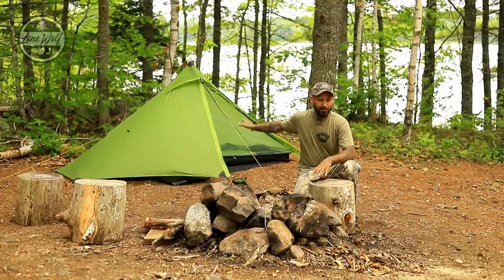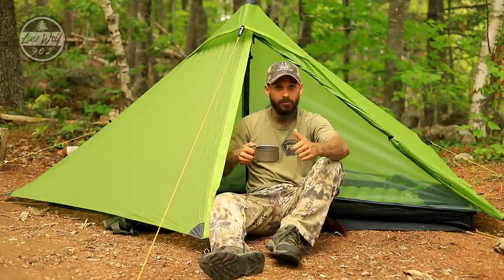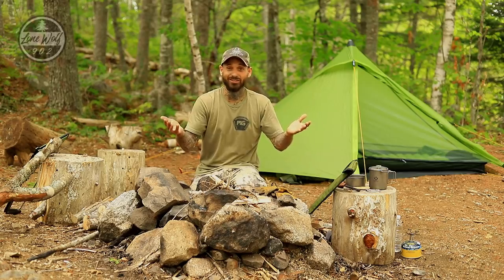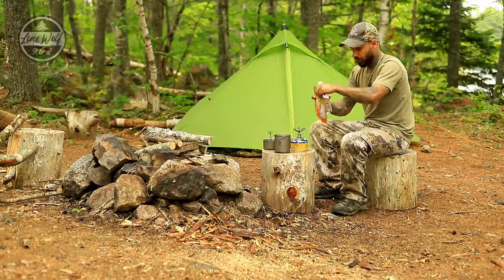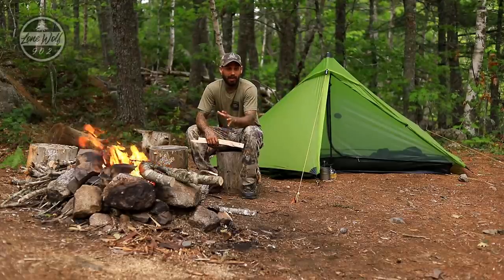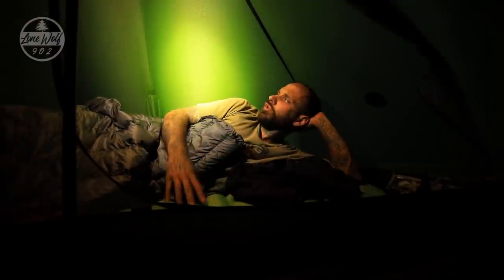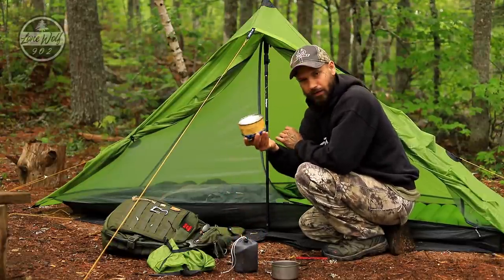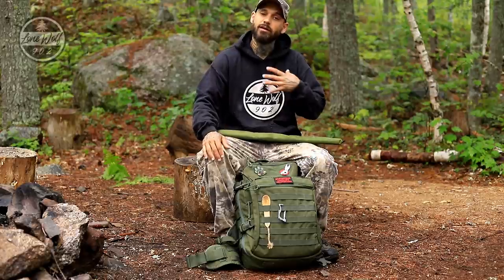Camping In Rain With Small Tent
Solo camping in rain with ultralight weight camping gear. hiking to a backcountry lake to enjoy a night in the forest with a campfire a solo tent.